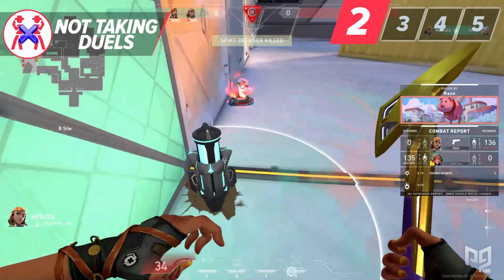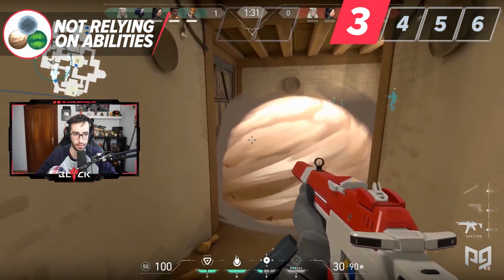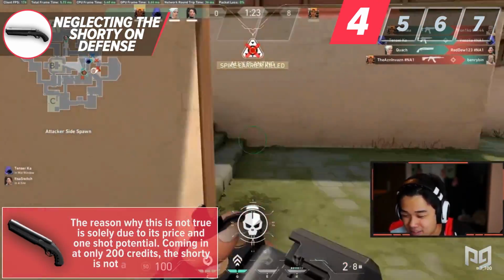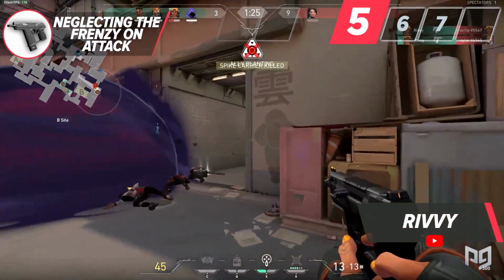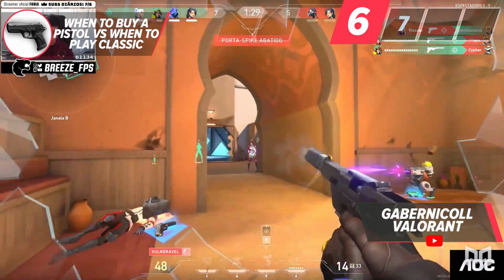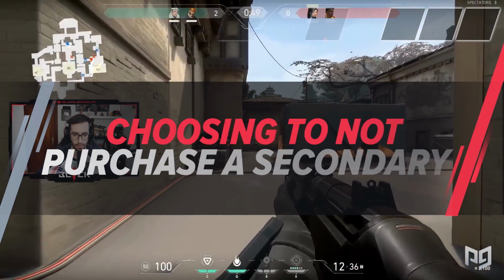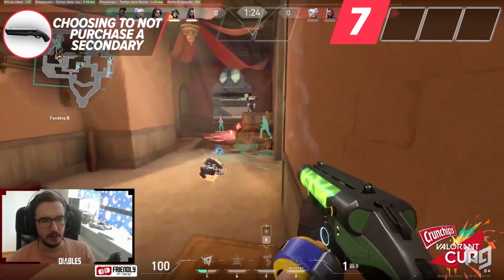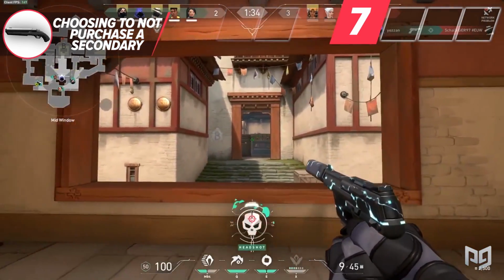7 GAME LOSING Pistol Mistakes EVERY Player Makes in Valorant